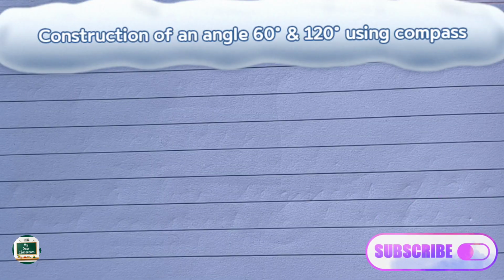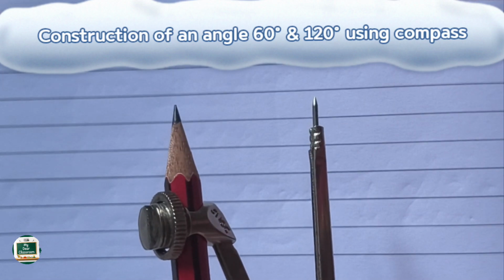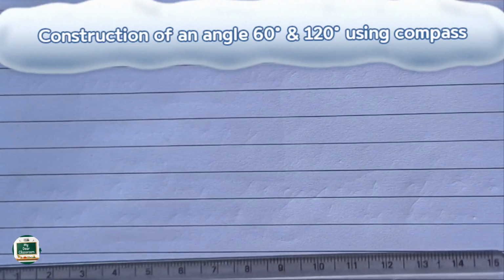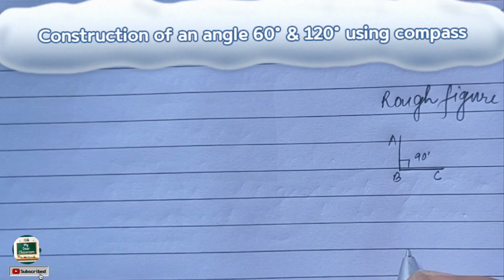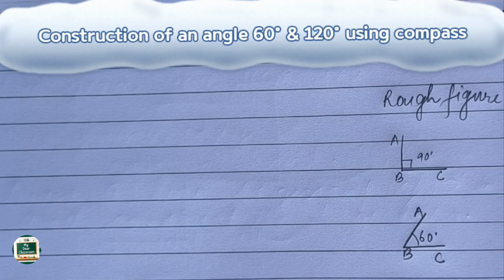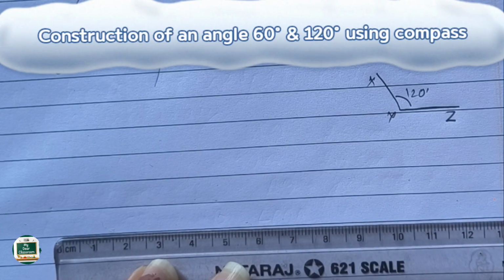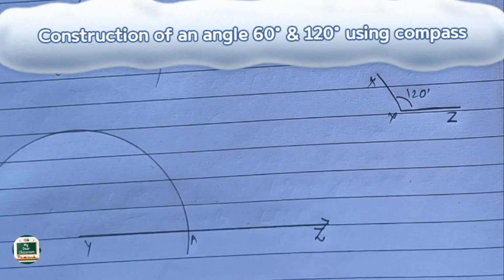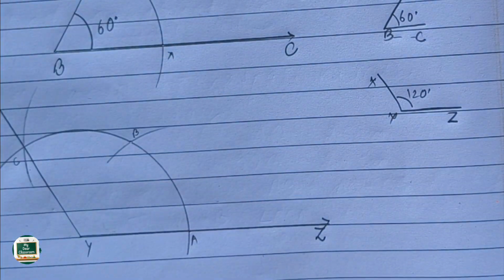Construction of 60° and 120° Angles | Class 6 Maths | Step-by-Step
Construction of 60° and 120° Angles – Class 6 Mathematics

In this video, students will learn how to construct 60° and 120° angles using a compass and ruler in a clear and step-by-step method.

This topic is an important part of Practical Geometry and is frequently asked in exams.

🔹 What you will learn:
• Required instruments (Compass & Ruler)
• Step-by-step construction of 60° angle
• Step-by-step construction of 120° angle
• Important tips for neat diagrams

This lesson will help students build a strong foundation in geometry.

📘 Class: 6
📖 Subject: Mathematics
📐 Chapter: Practical Geometry

Practice along with the video for better understanding.